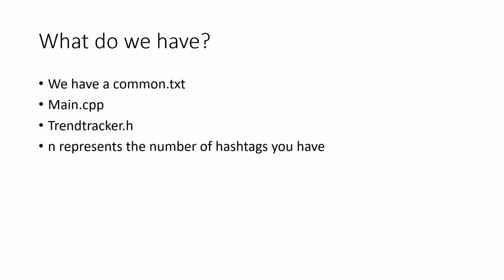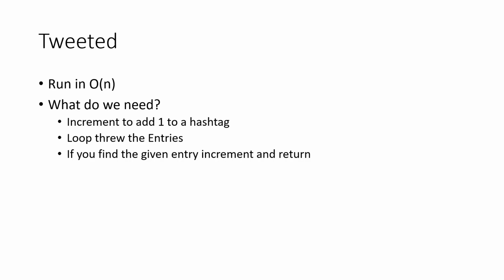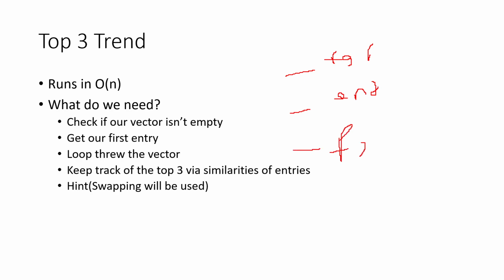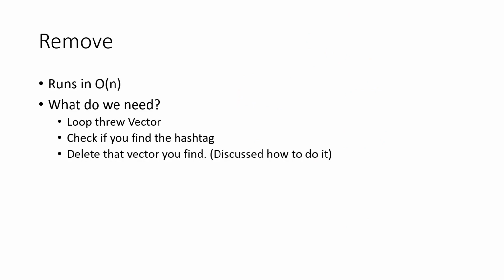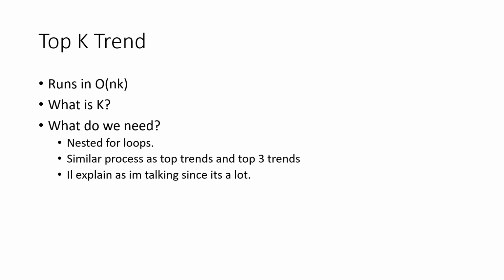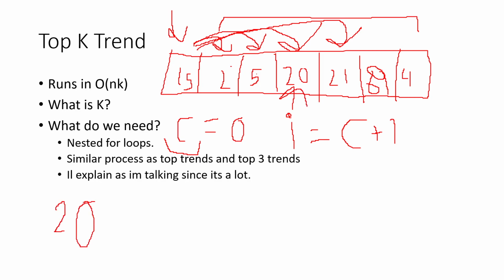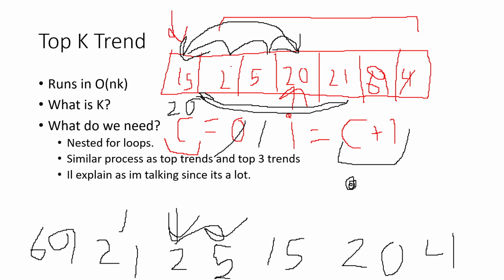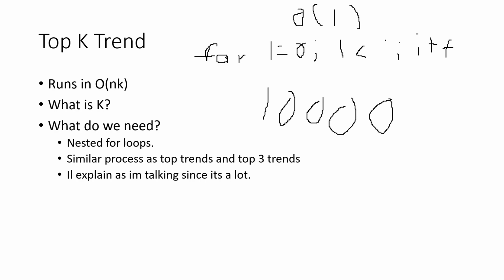Trend Tracker 1